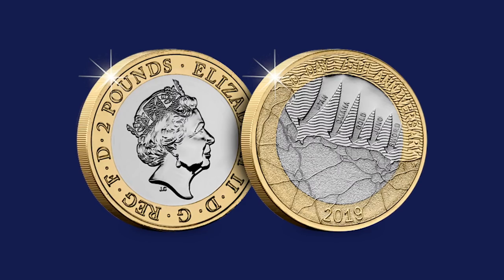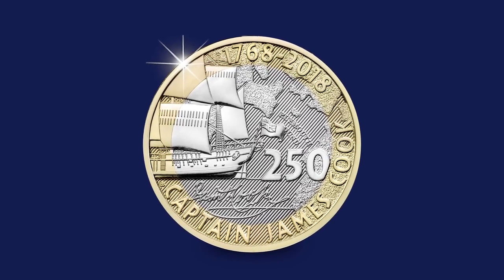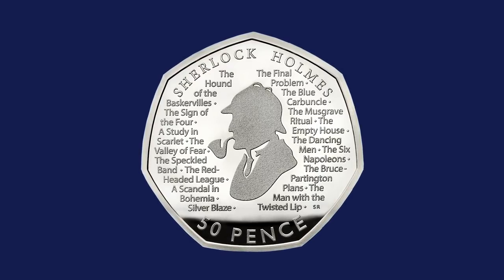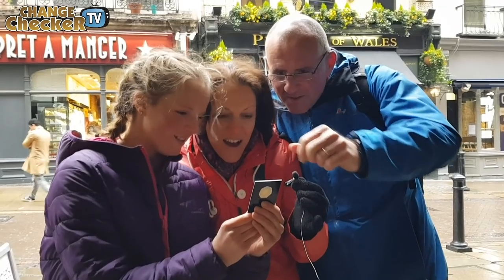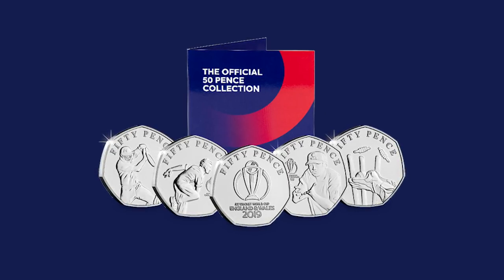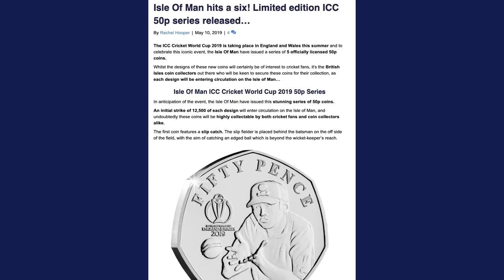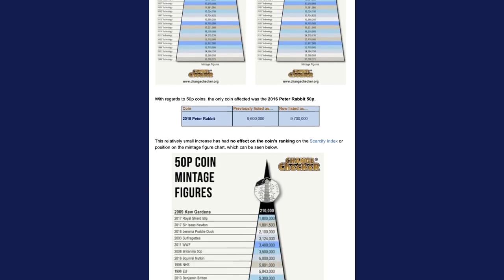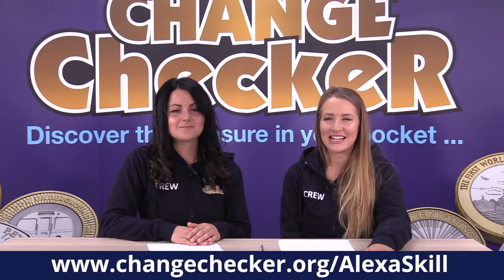May News - New coins, updated Scarcity Index and the Face Value Coin Ballot launch!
Watch as Yasmin and Rachel discuss all the latest news from the world of change collecting, including...

The release of the brand new Sherlock Holmes, D Day Landings and Captain Cook coins.

Your updated Scarcity Index.

And the launch of the Face Value Coin Ballot.

As well as a recap of our top blogs of the month, including the £2 ‘error’ coins to look out for.